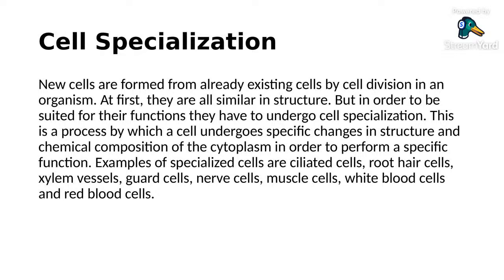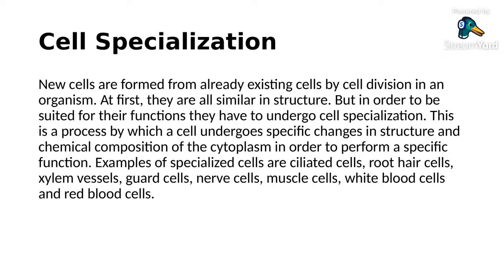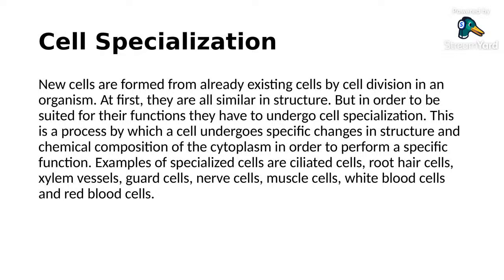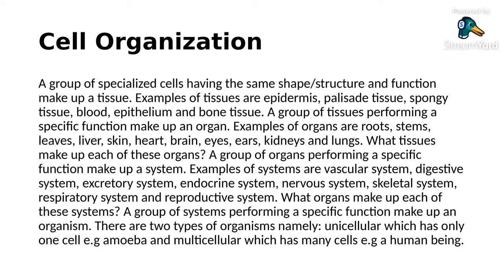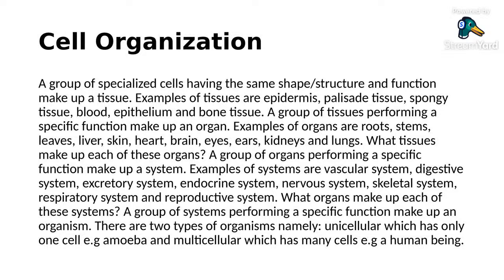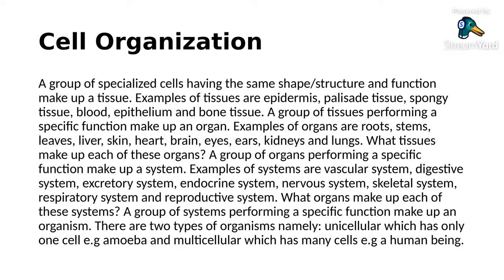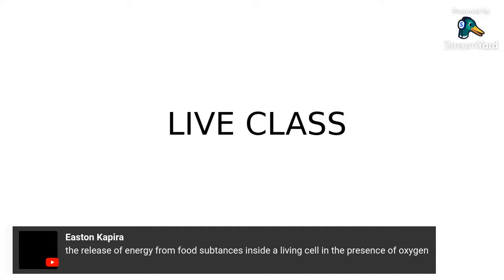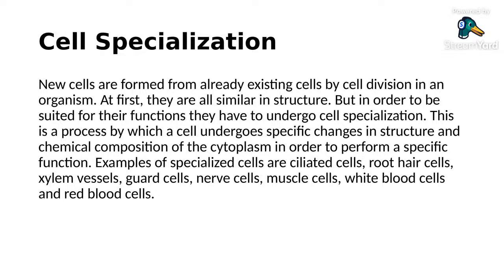LIVE CLASS 3